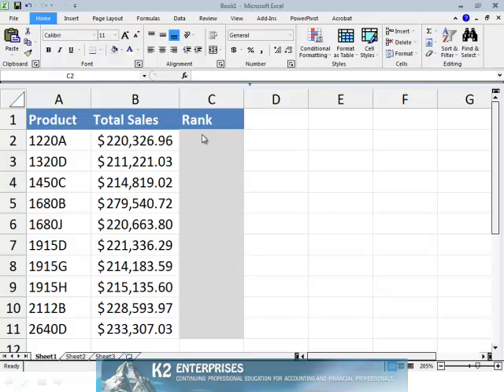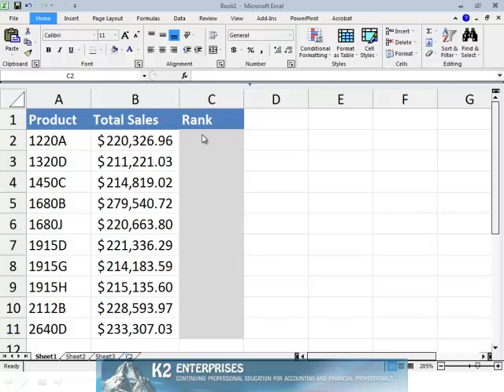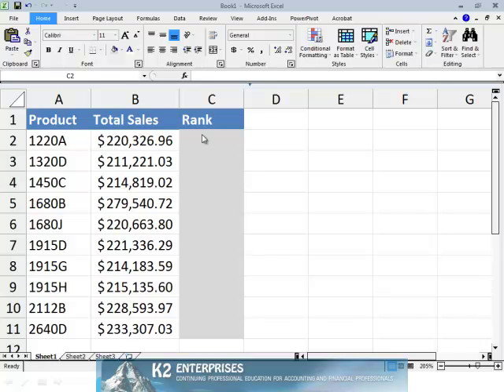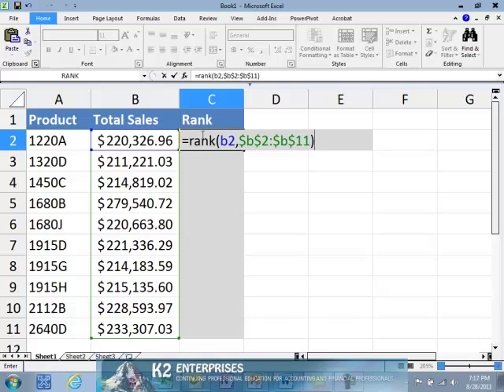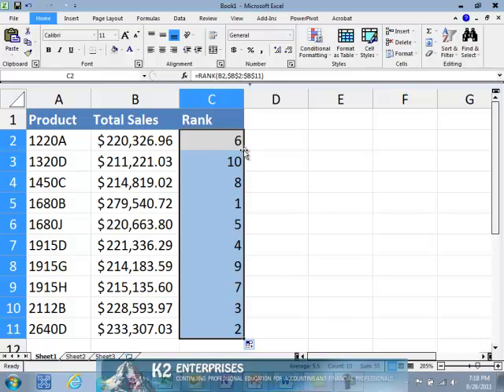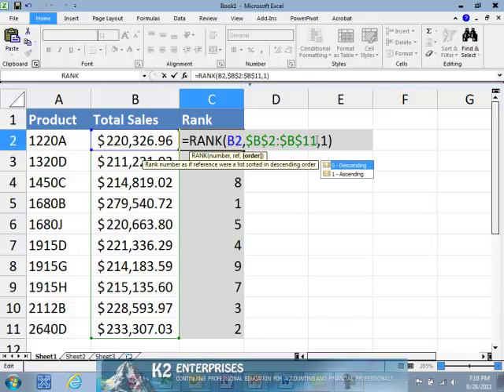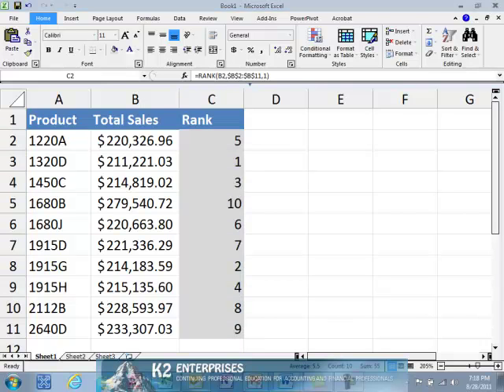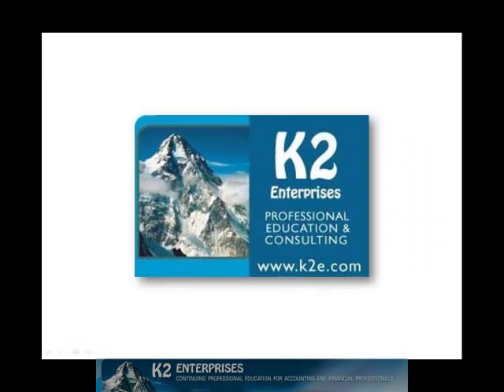Ranking Data In Excel Without Sorting.mp4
The RANK function is Excel allows you to use a formula to determine the relative position or order of one value in a range of data compared to the other values in the same range of data. This means that it is not necessary to sort data in either ascending or descending order to see the relative rankings of values in a data range. In this video, you will learn how to take advantage of this powerful formula.